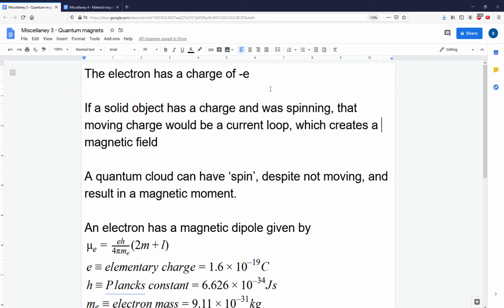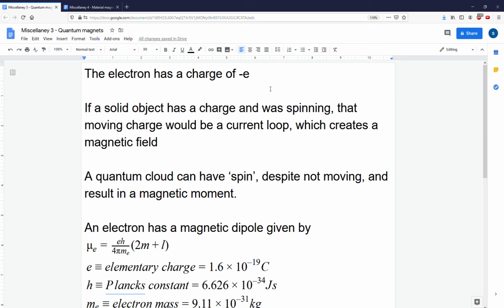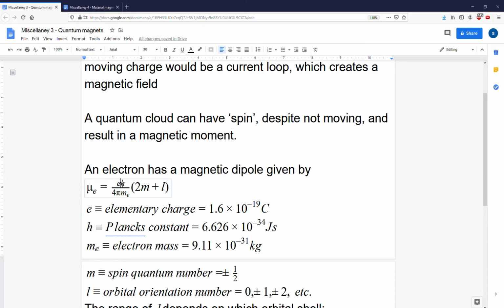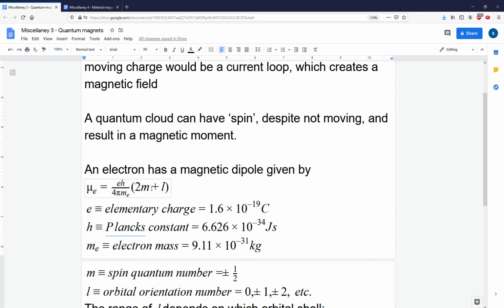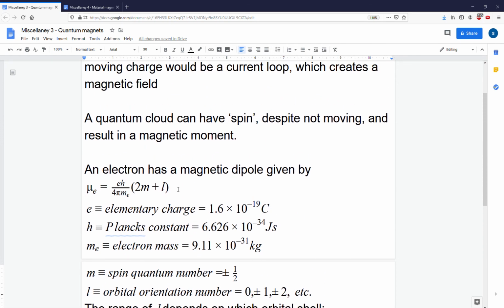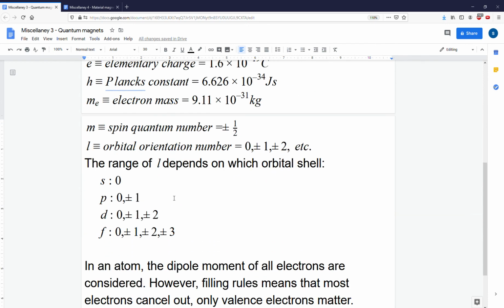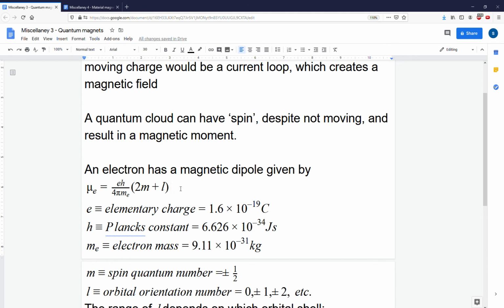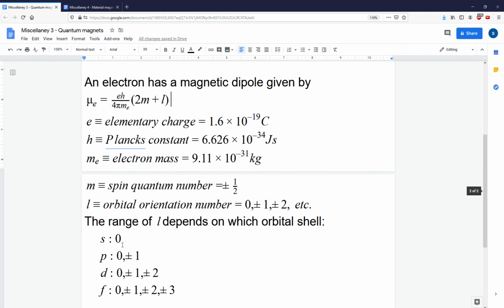Miscellaney 3 Quantum magnets